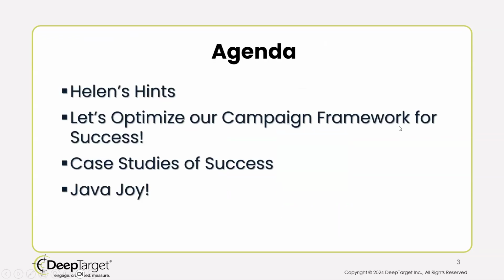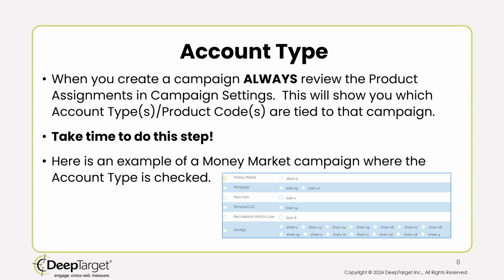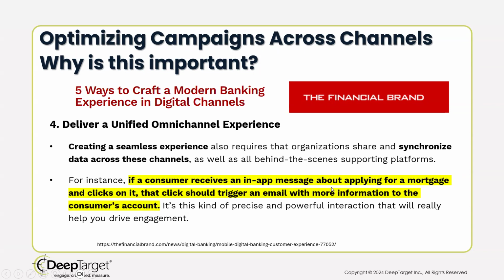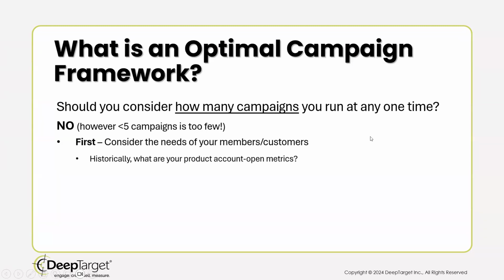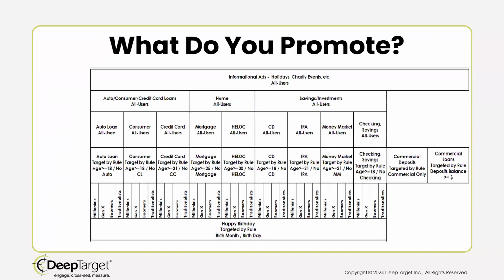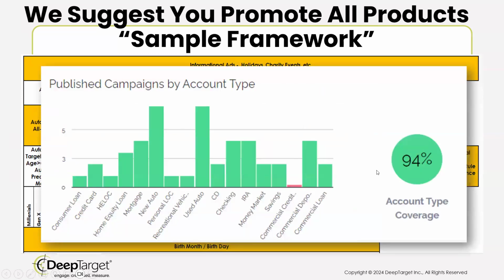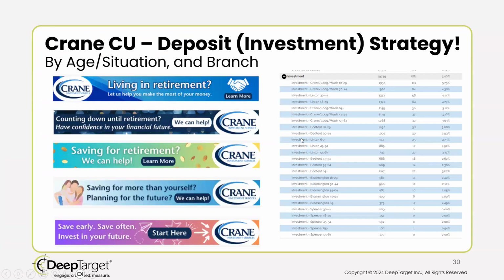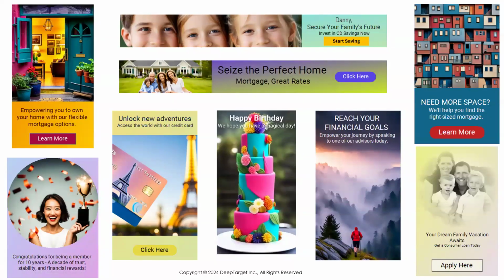2024 April Webinar- Optimize Campaign Framework